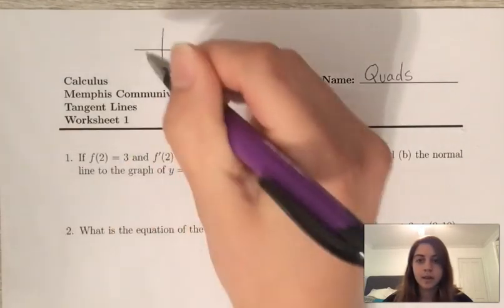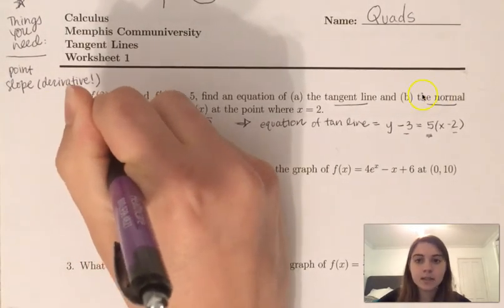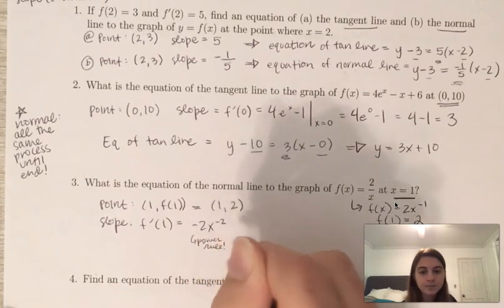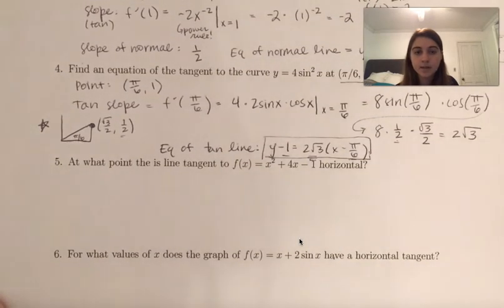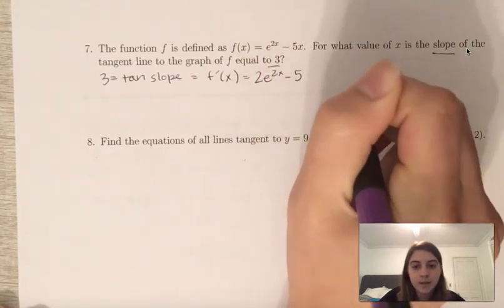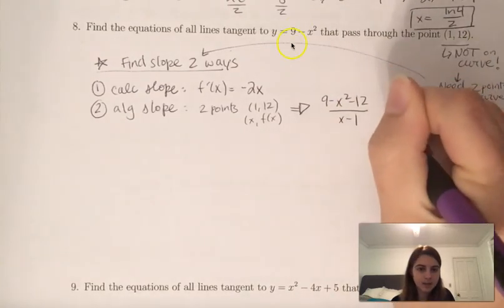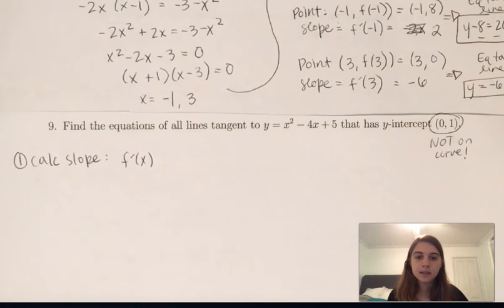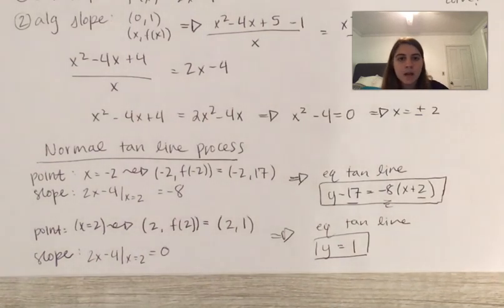Girls Teach Calculus: Tangent Lines (Basic Derivative Topics)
Here is Memphis Communiversity's video on the Tangent Lines. As part of the Basic Derivative Topics Unit, Quads explains the relationship between tangent lines and derivatives.  She then practices find the equations of both tangent lines and normal lines of various functions.  Also, she works a few horizontal tangent lines problems and also the complex off the curve tangent line problems

Link to our Calculus Done Wrong Lesson on all things involving tangent lines: